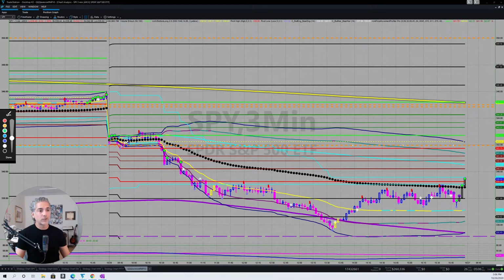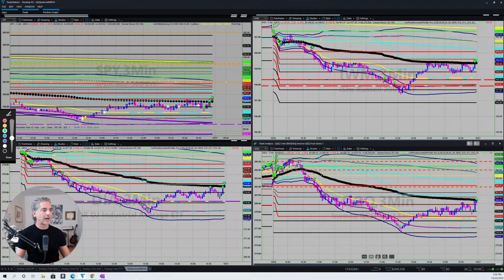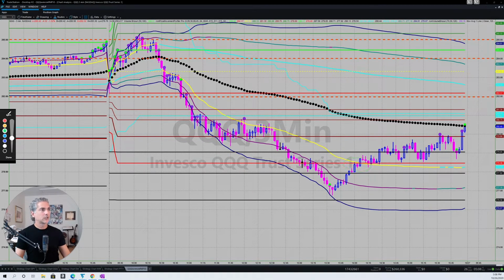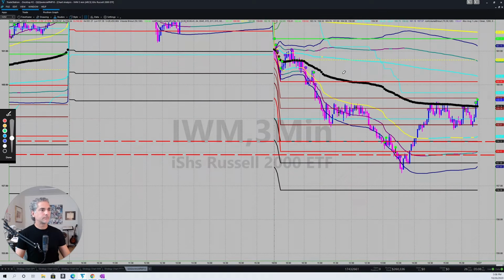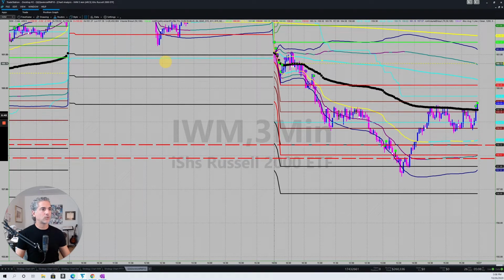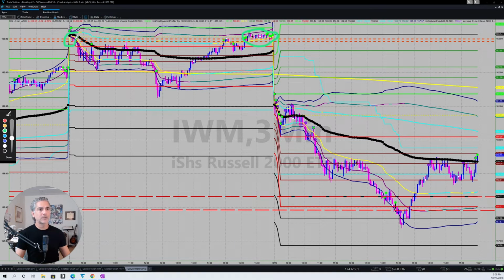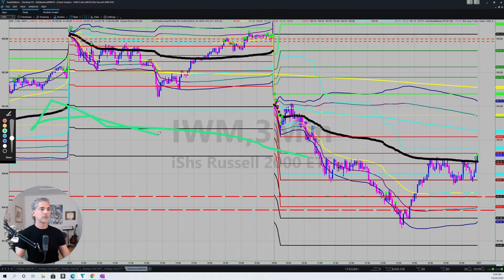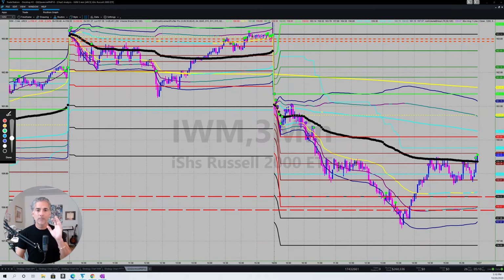ARMR Day Trading Way: Step by step trades and methodology Long & Short (SPY QQQ IWM)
ARMR Day Trading Way: Steps required to place an ARMR day trade

1) Indexes trades to a key location (using ARMR Day trading Algo & Options Gamma info)
2) Stocks at Top of ARMR Whiteboard trade to key location
3) Reversal trigger on index & stocks begin the trade
4) The rest is just waiting

Quantamental investing: Providing investors with much needed information edge in today's highly volatile stock market.